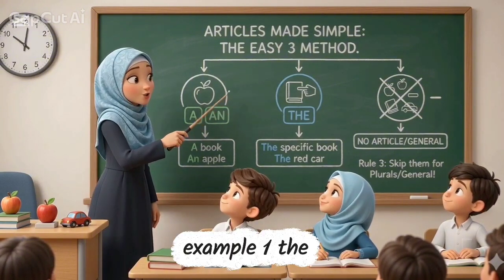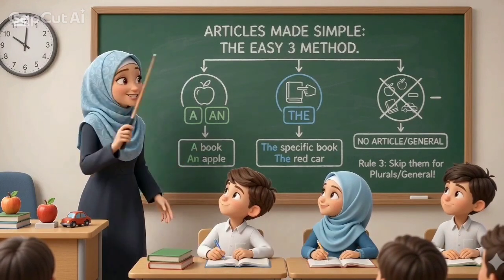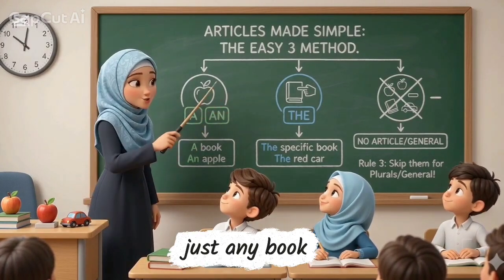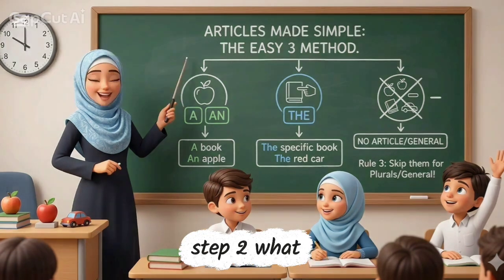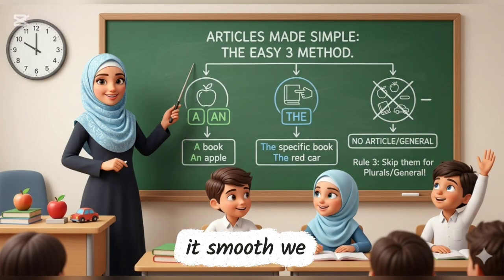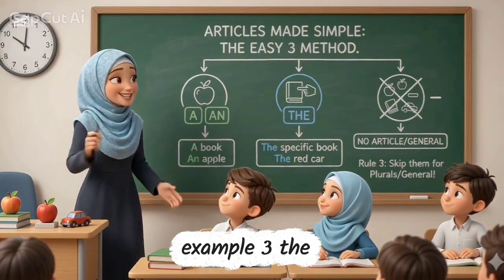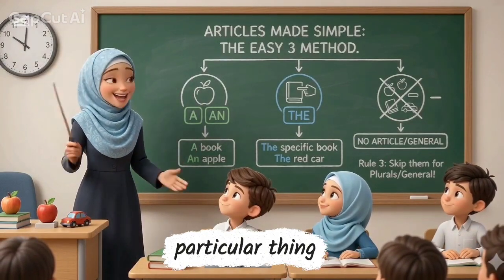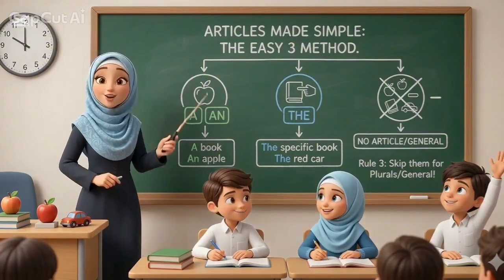Articles A,An, and The| articles in English Grammar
In this video, students will learn how to use the articles A, An, the.

Confused about when to use A, An, and The? This video will help you understand the rules with clear explanations and everyday examples.

✅ Easy learning
✅ Student-friendly explanation
✅ Practice sentences included